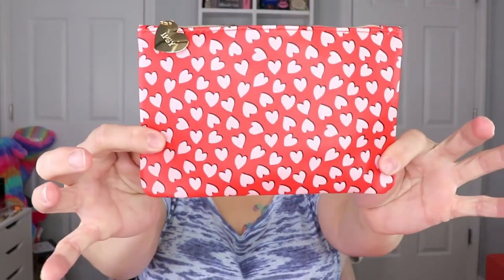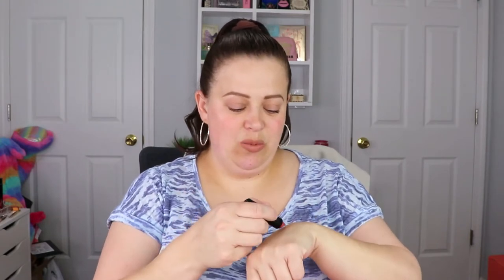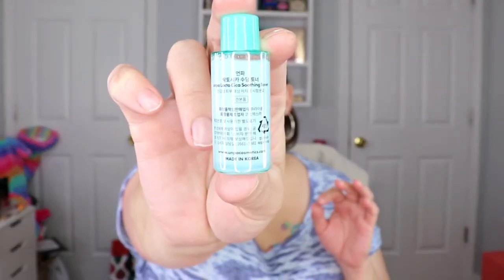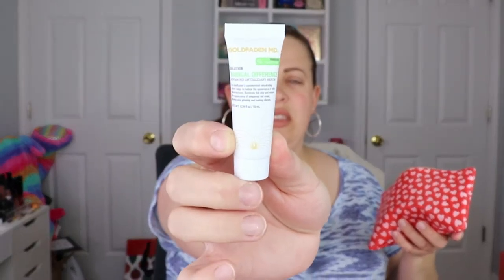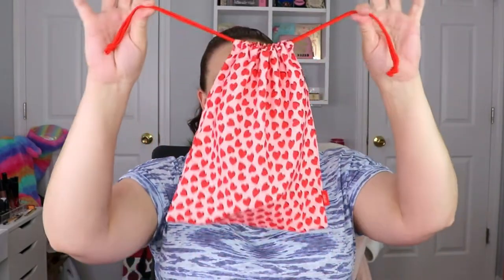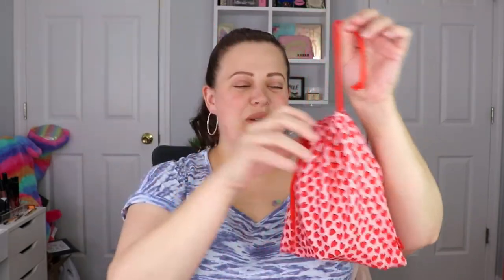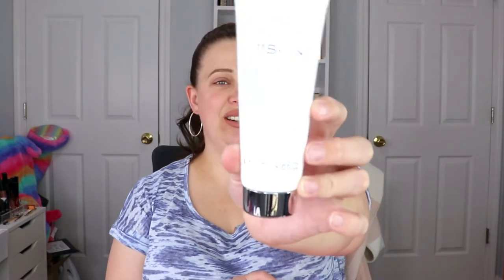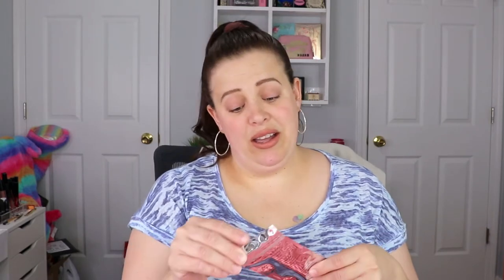IPSY Glam Bag & Glam Bag Plus | PR Unbagging | February 2022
I am so excited to bring you unboxings for the February Ipsy glam bag and the ipsy glam bag plus! What did you guys get in your bags??